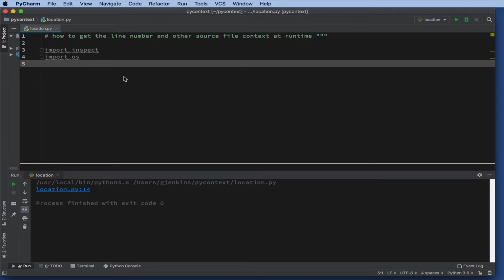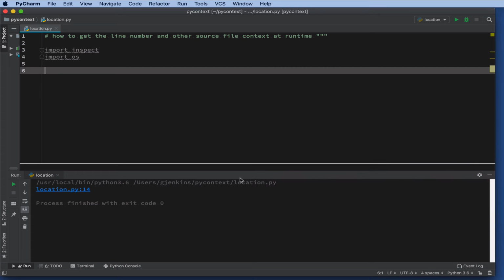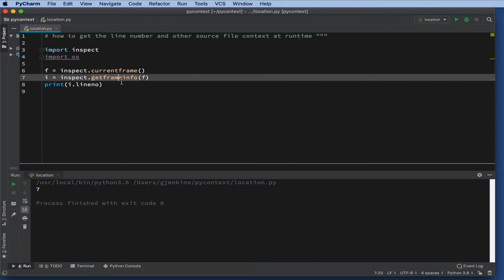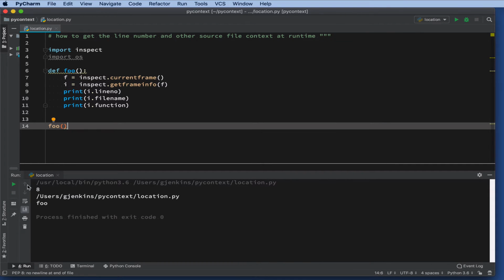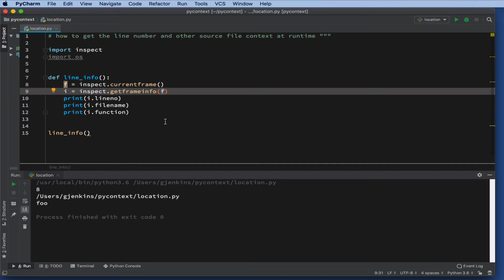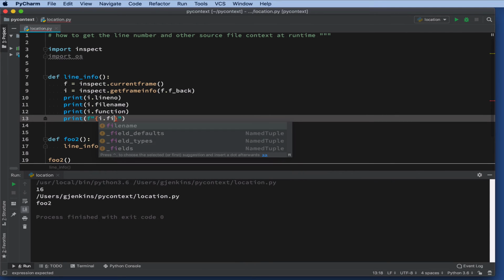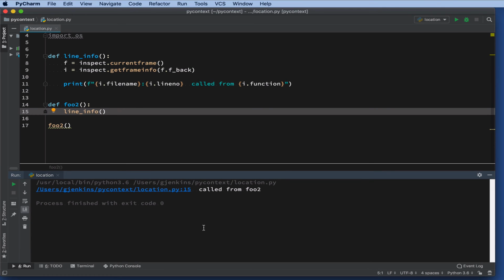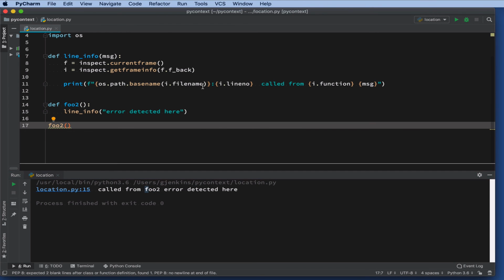Python: Using the inspect module to get line numbers and other information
I show how to write a function to get the line number, source file name, and function name with code. This is useful for print debugging and logging.